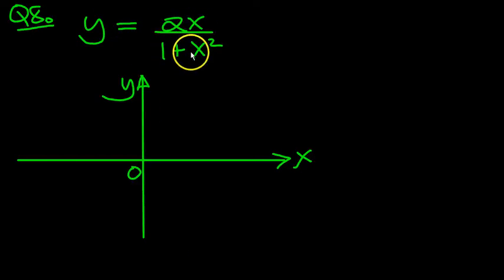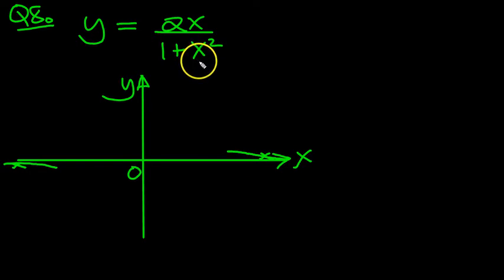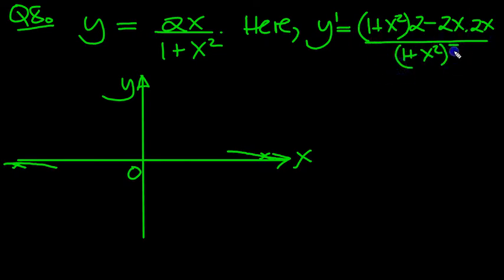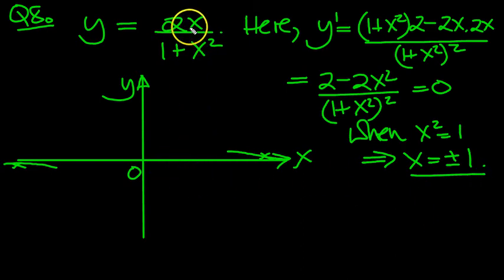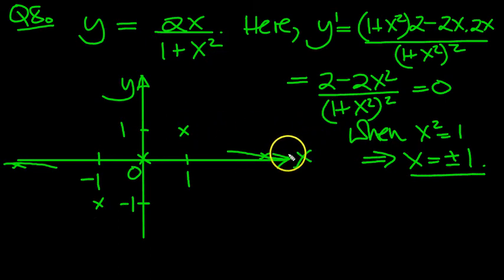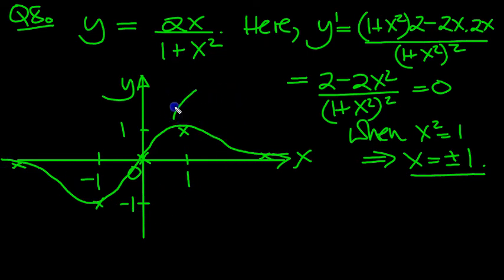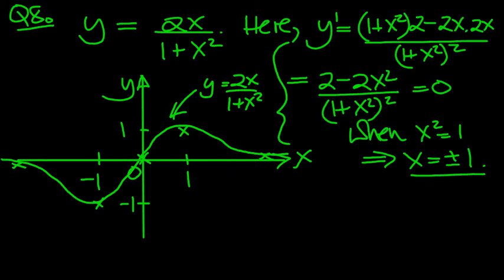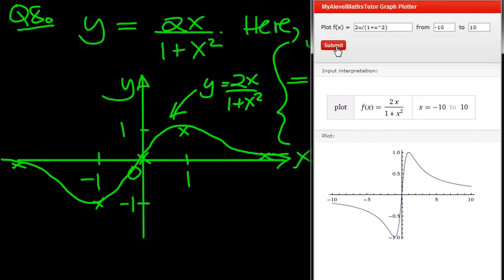Curve Sketching Q8